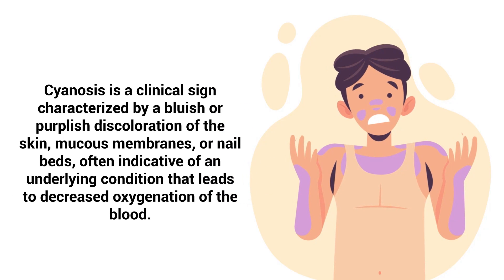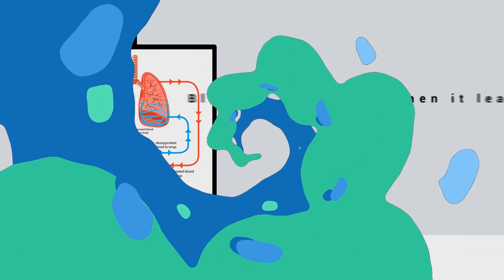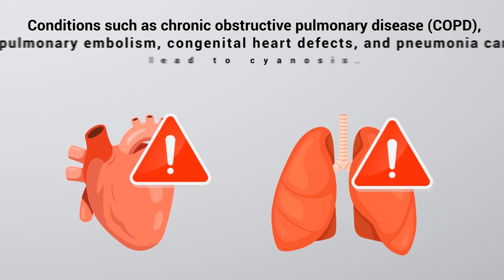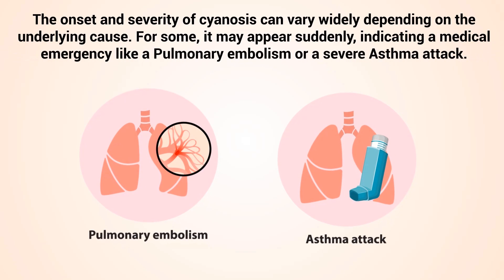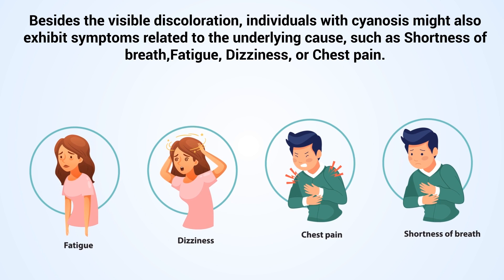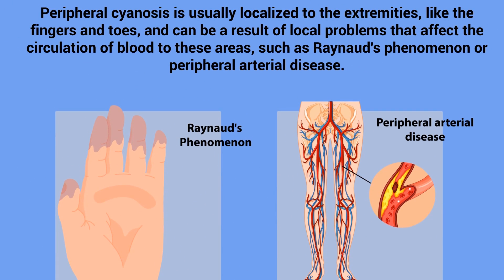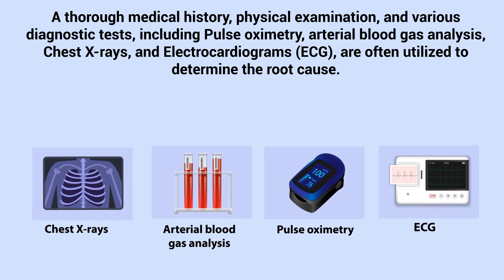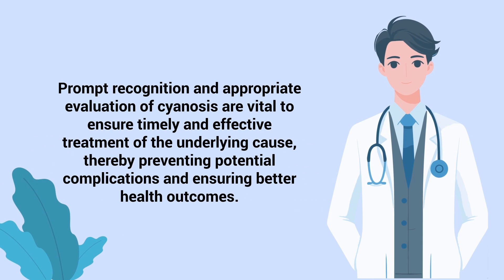What is Cyanosis? *EXPLAINED*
What is cyanosis? What causes bluish skin? This video covers the medical definition and provides a brief overview of this topic

➡️ Cyanosis
Cyanosis is a clinical sign characterized by a bluish or purplish discoloration of the skin, mucous membranes, or nail beds, often indicative of an underlying condition that leads to decreased oxygenation of the blood. This discoloration is primarily due to the presence of deoxygenated hemoglobin in the blood vessels near the skin's surface. Blood is bright red when it leaves the lungs full of oxygen. When the oxygen is used up by the body's tissues, the blood changes to a darker color. However, when the blood has significantly reduced oxygen levels, it becomes dark enough to change the skin color to a bluish hue, which is visible when observing areas where the skin is thin, such as the lips, gums, or fingernail beds.

➡️ Causes
Cyanosis is generally a symptom of an underlying condition rather than a disease itself. It's often associated with heart or lung conditions that impair the body's ability to adequately oxygenate the blood. Conditions such as chronic obstructive pulmonary disease (COPD), pulmonary embolism, congenital heart defects, and pneumonia can lead to cyanosis. Moreover, cyanosis can also be caused by conditions that lead to poor blood circulation or a reduction in the oxygen-carrying capacity of the blood, such as severe anemia or poisoning by certain chemicals or drugs, like carbon monoxide or certain narcotics. The onset and severity of cyanosis can vary widely depending on the underlying cause.

For some, it may appear suddenly, indicating a medical emergency like a pulmonary embolism or a severe asthma attack. In others, it may develop slowly over time, as seen in conditions like COPD. Besides the visible discoloration, individuals with cyanosis might also exhibit symptoms related to the underlying cause, such as shortness of breath, fatigue, dizziness, or chest pain.

➡️ Types
Cyanosis is typically divided into two main types: central and peripheral. Central cyanosis is observed when there is a systemic decrease in arterial oxygen saturation, affecting the lips, tongue, and mucous membranes. It suggests a serious problem with the body's oxygenation system, often related to the lungs or heart. Peripheral cyanosis is usually localized to the extremities, like the fingers and toes, and can be a result of local problems that affect the circulation of blood to these areas, such as Raynaud's phenomenon or peripheral arterial disease. Peripheral cyanosis might be more apparent in cold temperatures and can be relieved by warming.

➡️ Diagnosis
Diagnosing and treating the underlying cause of cyanosis is crucial. A thorough medical history, physical examination, and various diagnostic tests, including pulse oximetry, arterial blood gas analysis, chest X-rays, and electrocardiograms (ECG), are often utilized to determine the root cause.

⏰TIMESTAMPS
0:00 - Intro
0:48 - Underlying Condition Symptoms
1:07 - Caused by COnditions
1:49 - Cyanosis Types
1:10 - Peripheral Cyanosis
2:30 - Diagnosing and Treating
2:46 - Treatment
3:06 - Recognition and Evaluation